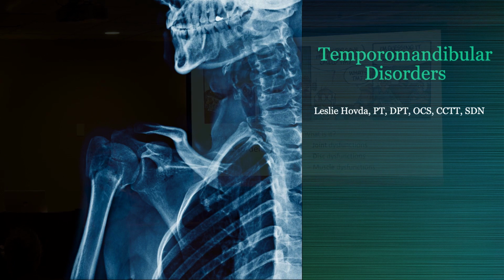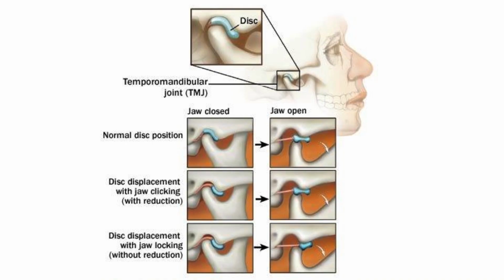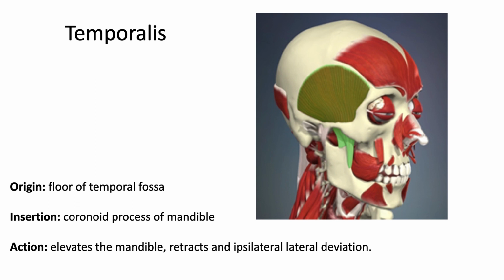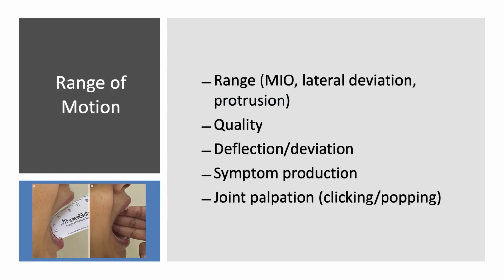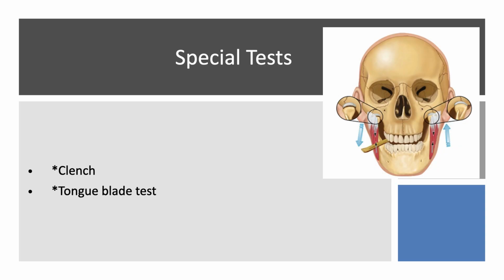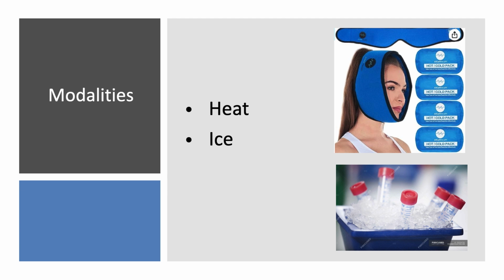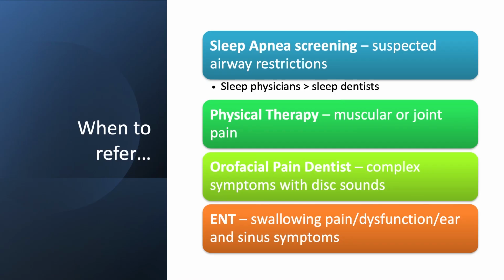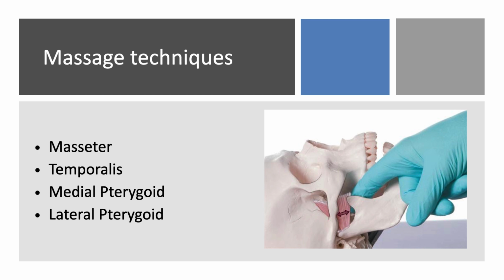Temporomandibular Disorders - Dr Leslie Hovda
This presentation will provide an overview of Temporomandibular Disorders. You will learn how to identify TMDs in the clinic and initiate some treatment recommendations for your patients. We will dive into the different classifications of TMDs and you will leave feeling more confident in your discussions with patients about how to manage these conditions.